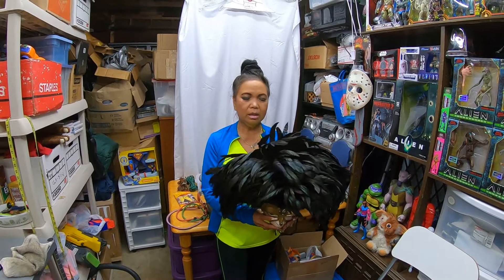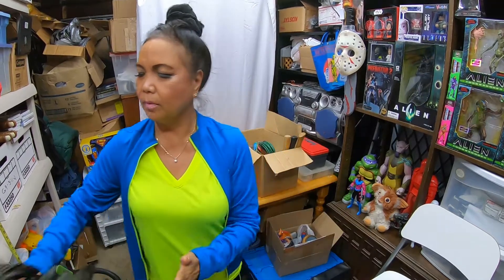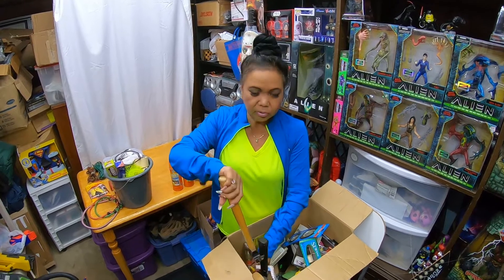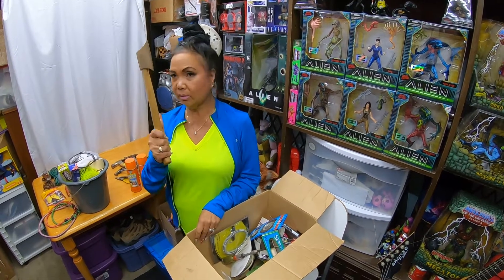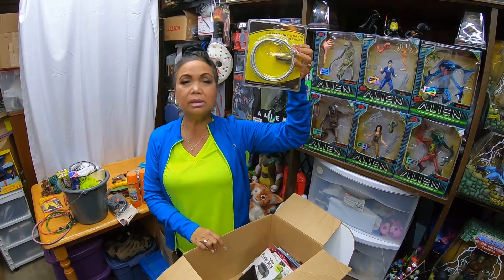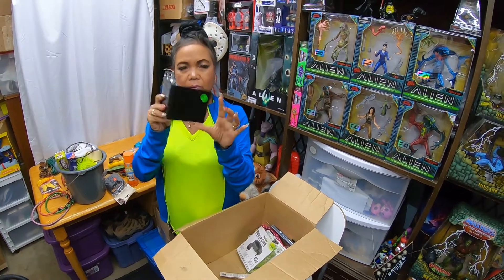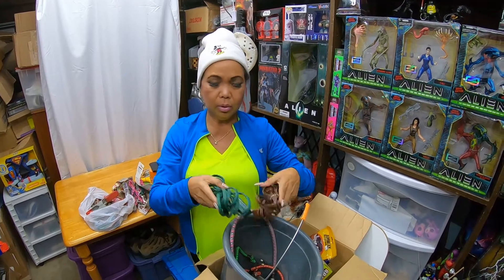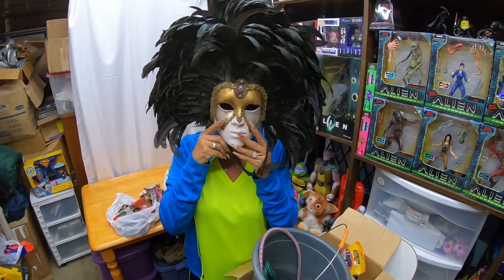Estate Sale Recap! Take A Look At All The Great Deals I Got!